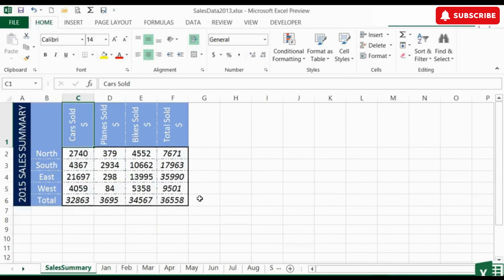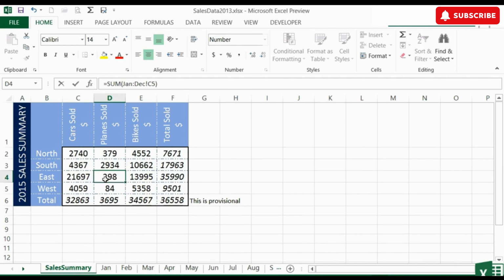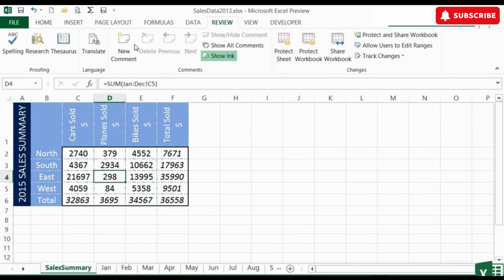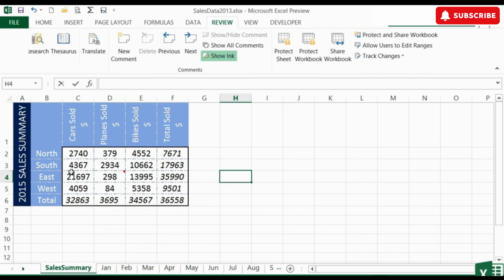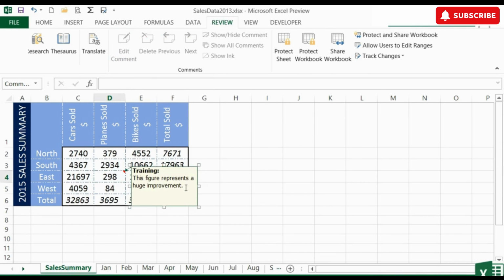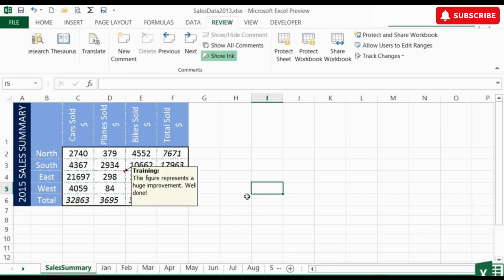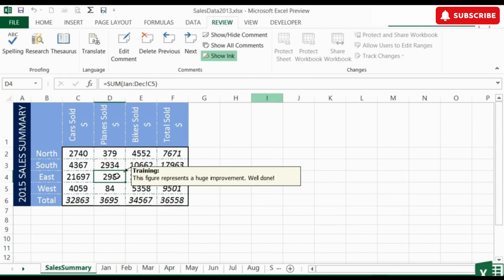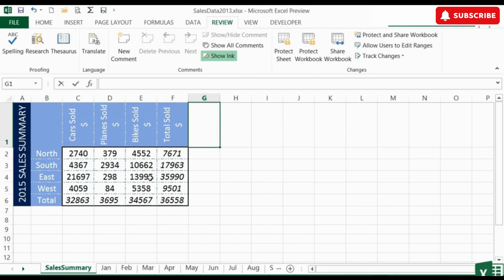Microsoft Excel: Adding, Editing, And Deleting Comments